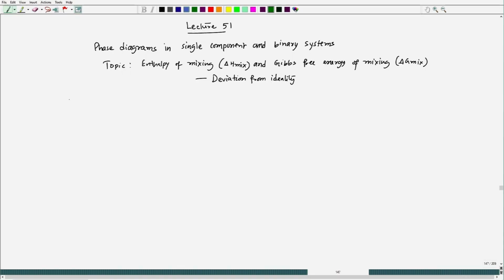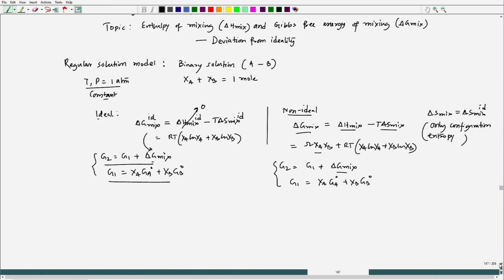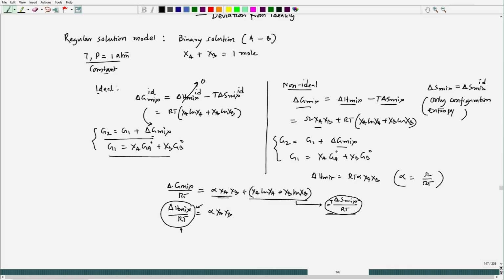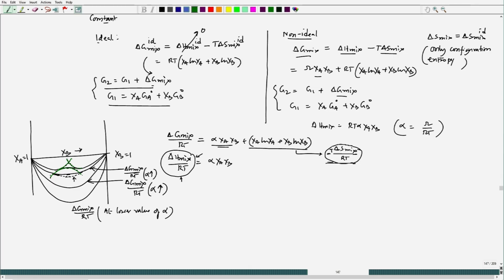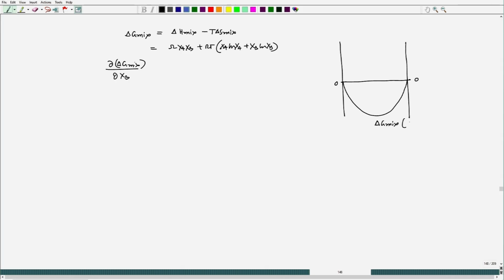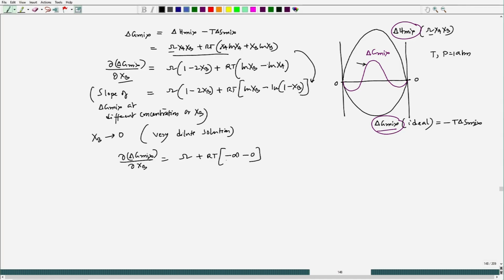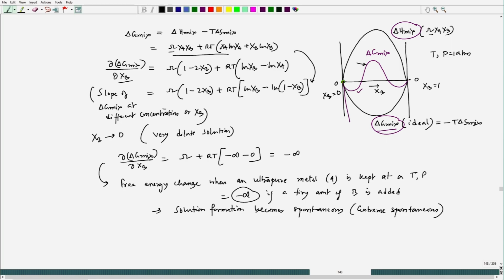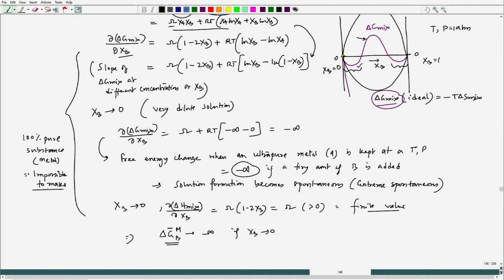Lecture 51: Enthalpy of mixing (∆Hmix) and Gibbs Free Energy of Mixing (∆Gmix)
-Deviation from Ideality - V